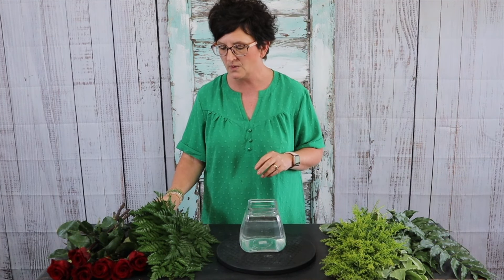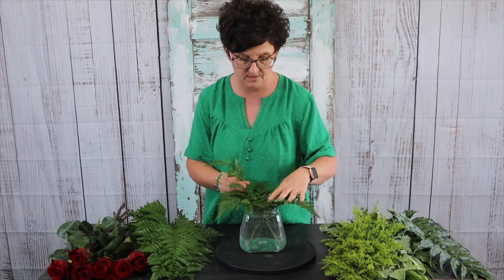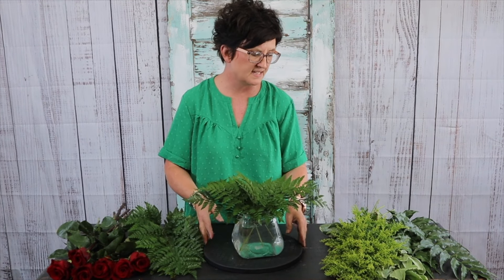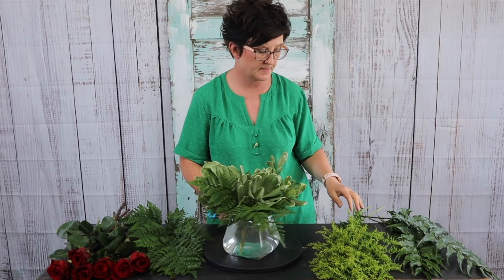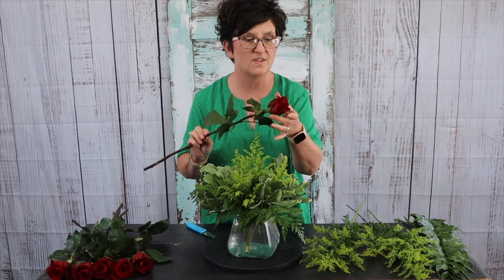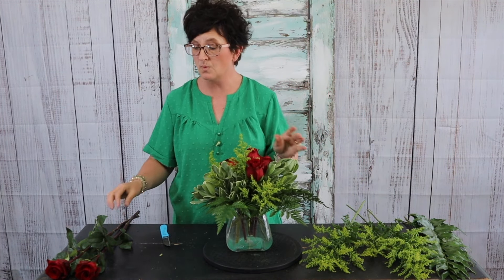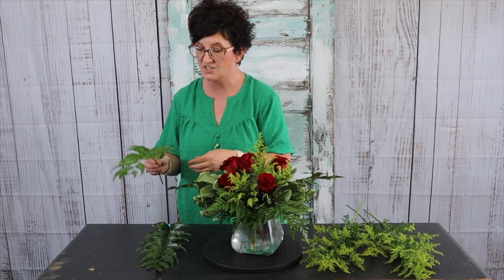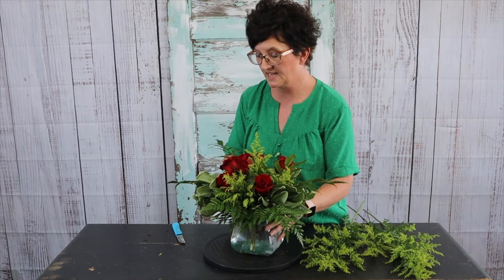Arranging with PRETTY Red Roses!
Here's a simple, but fun floral design for you guys! We often times work with pretty red roses in many of our designs!  We are always trying to get better and better with our content, and we always love hearing your feedback!